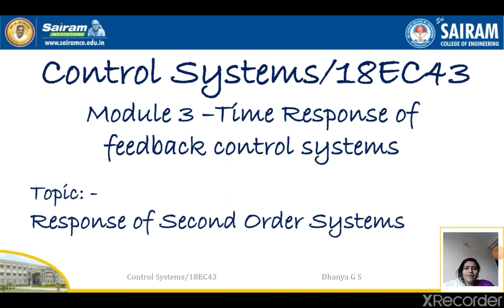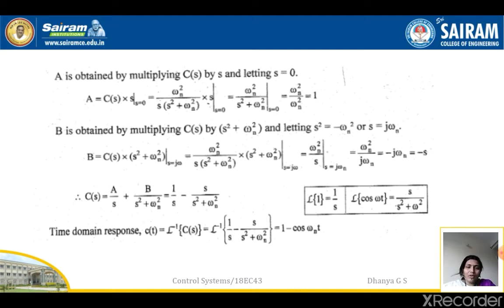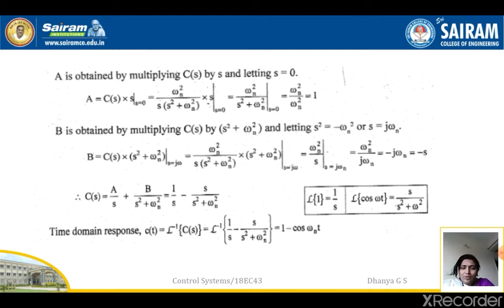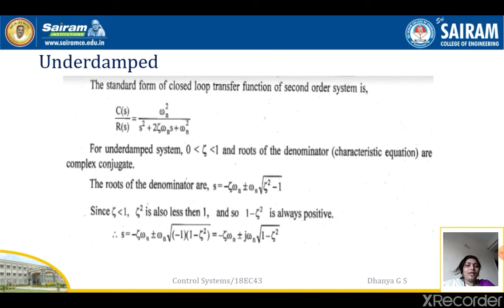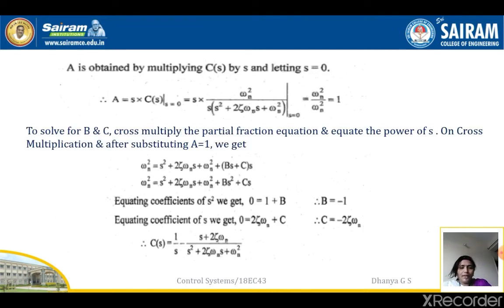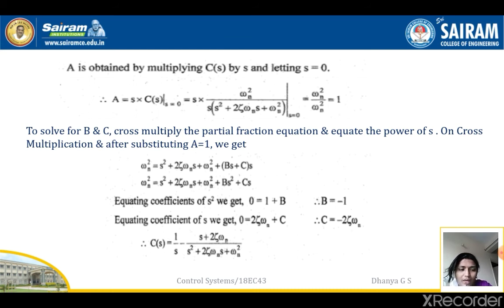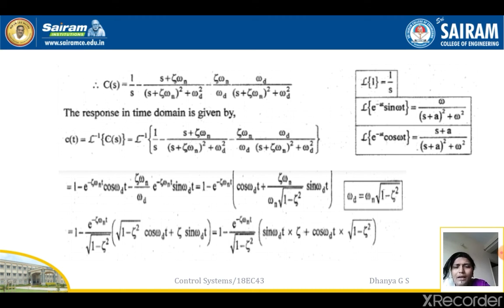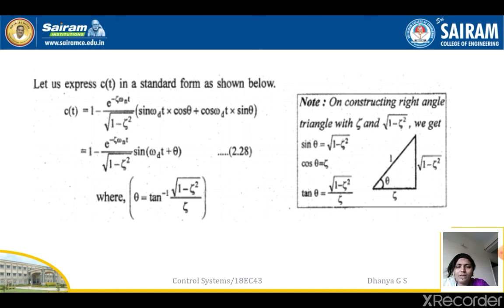Lecture Video_18EC43_Module 3_Undamped and Underdamped_Dhanya G S